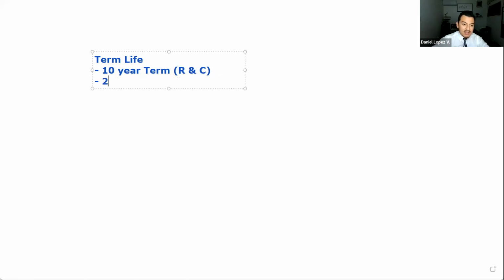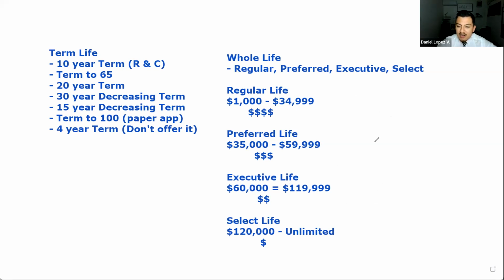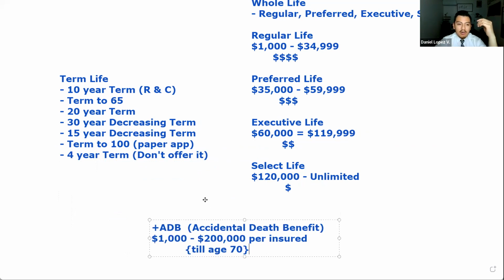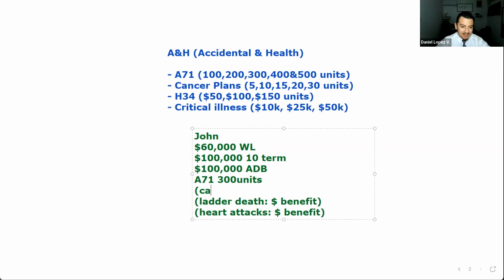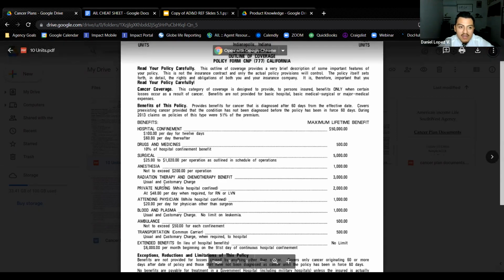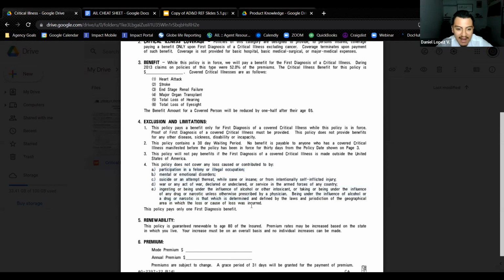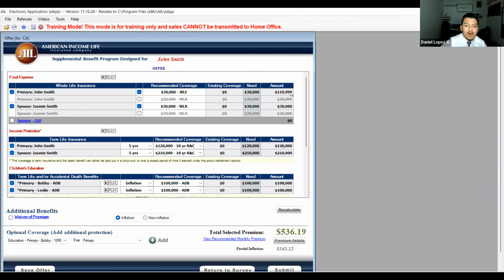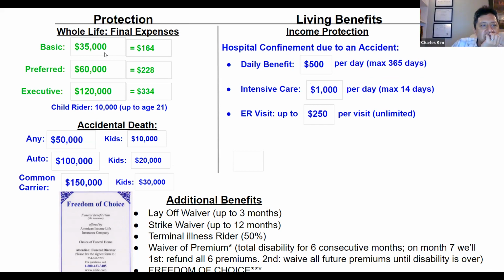Product Knowledge (2022 version)